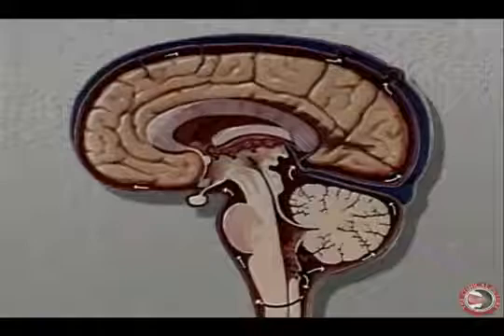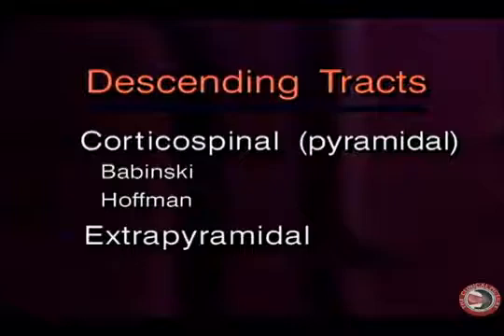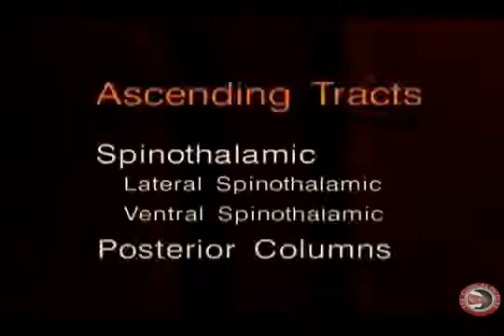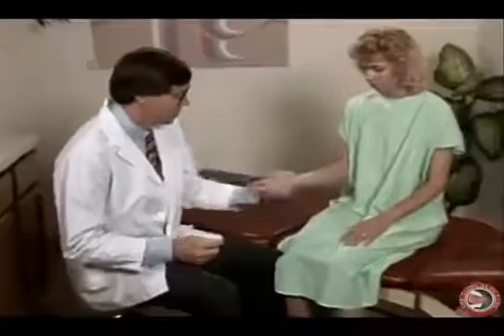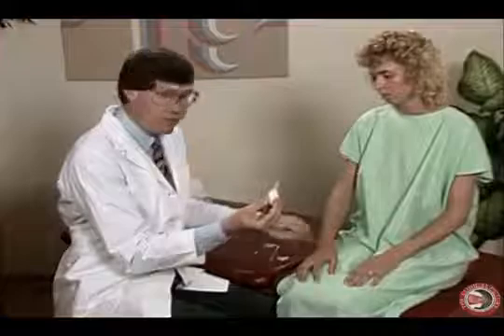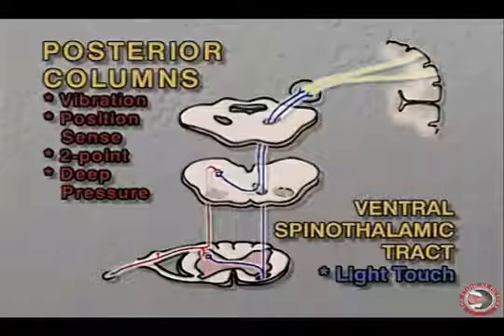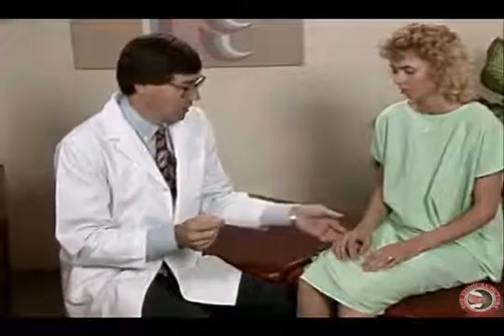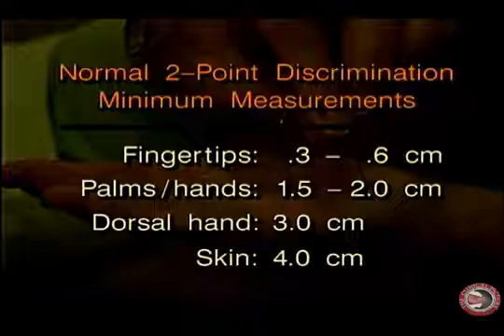Medical ASMR I How To Examinal Spinal Cord Tracts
I do not own this material